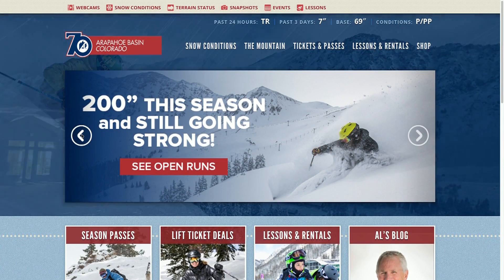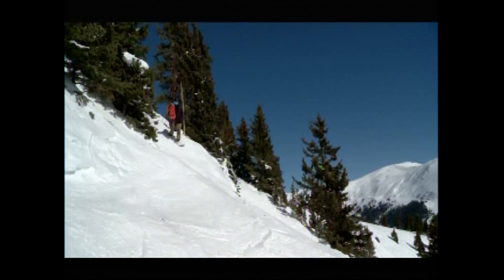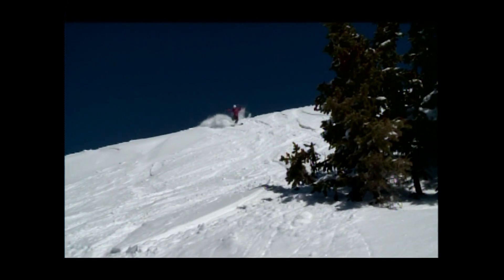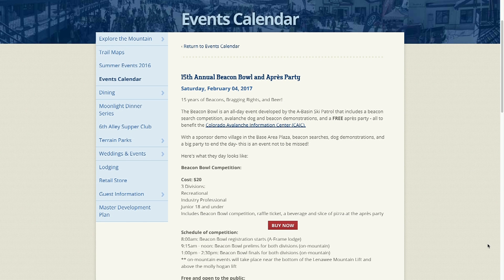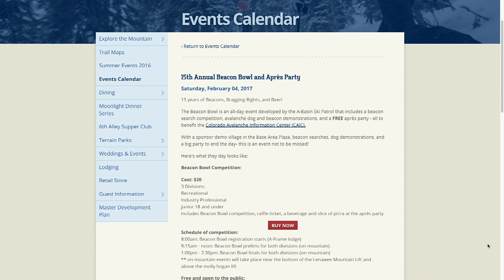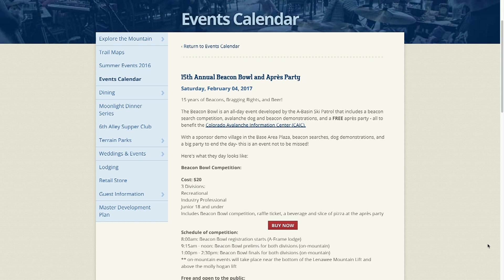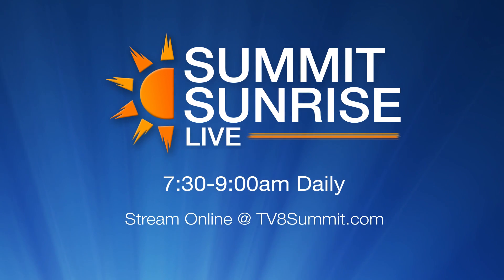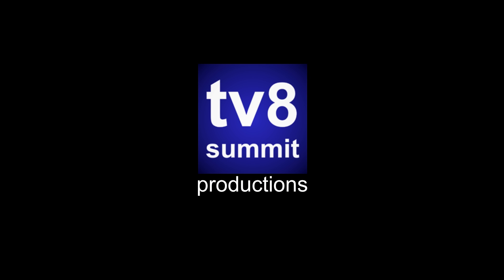SS 1 26 17 Arapahoe Basin